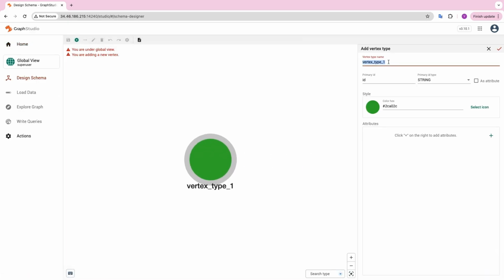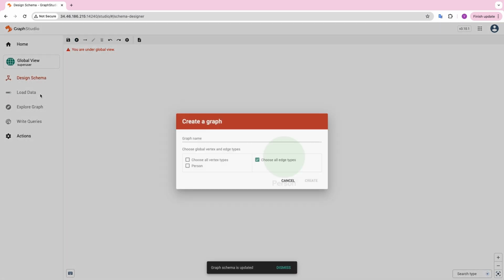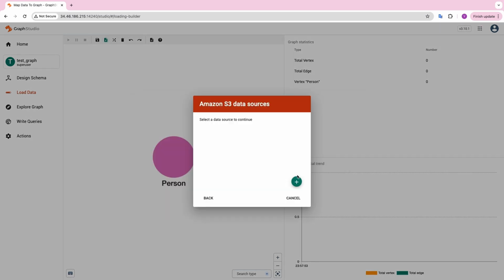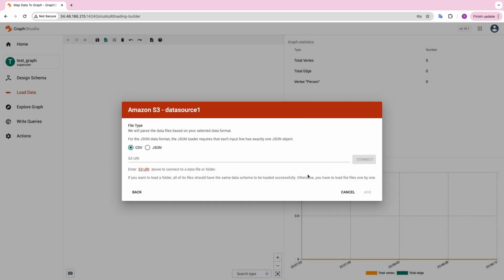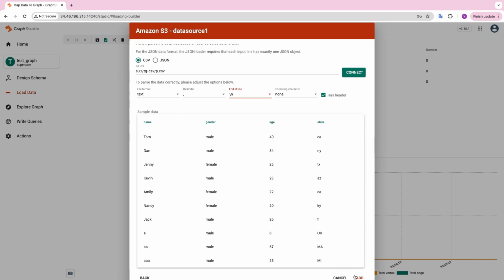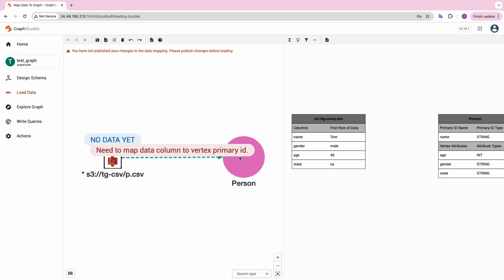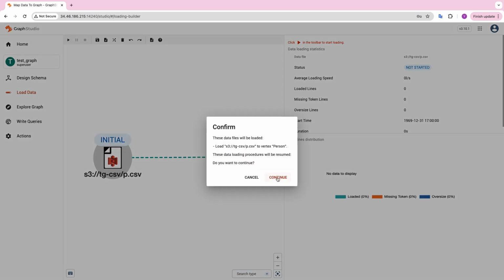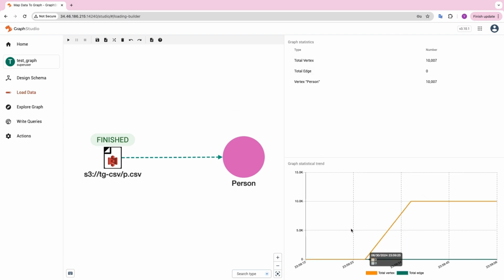Load CSV File From S3 Using GraphStudio